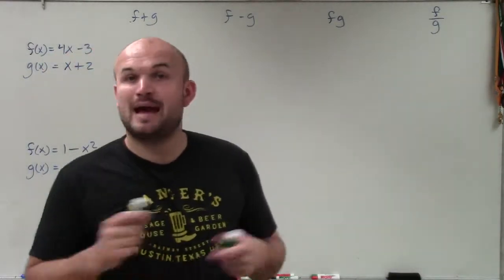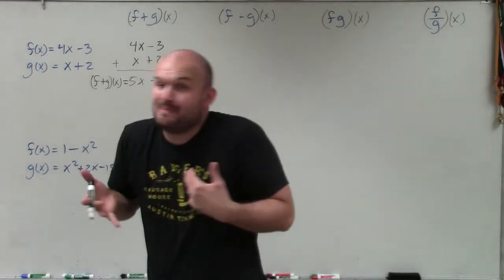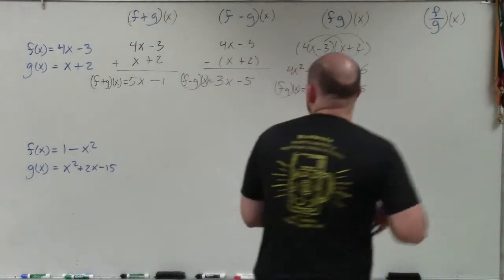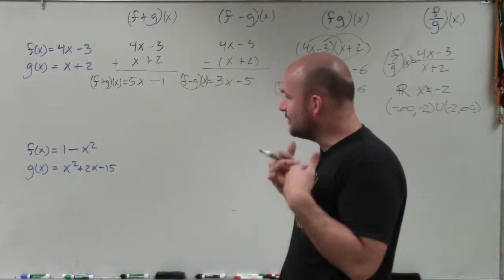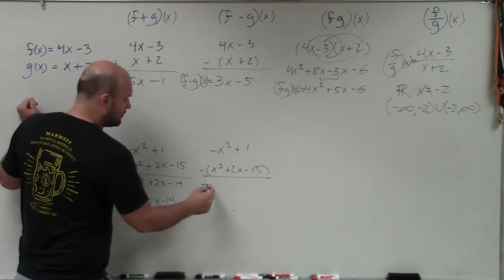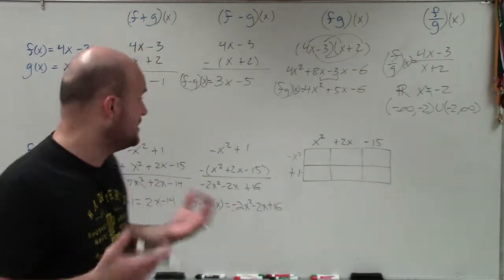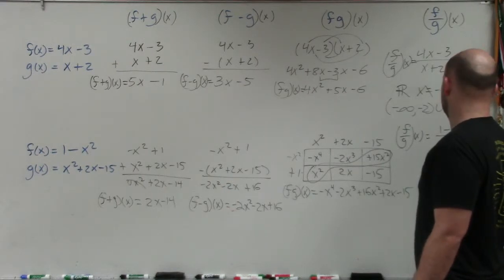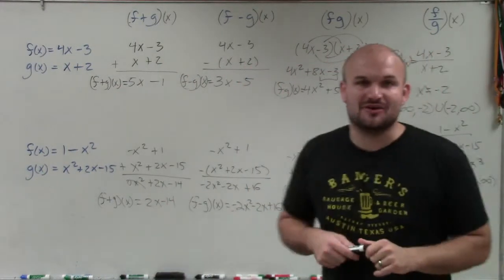Master adding subtracting multiplying and dividing two functions linear and quadratic